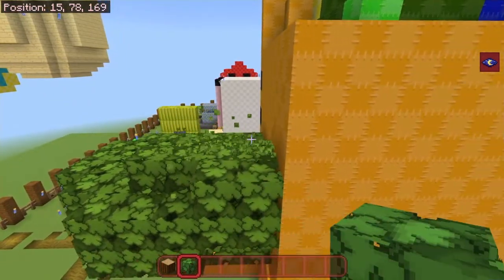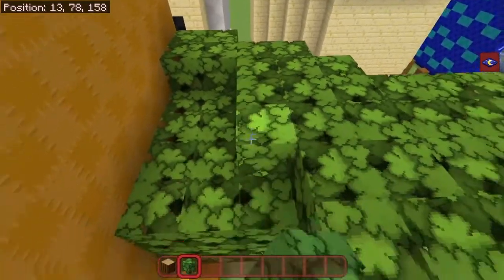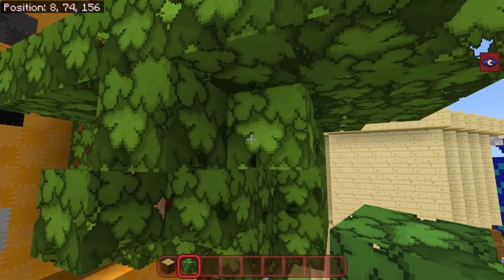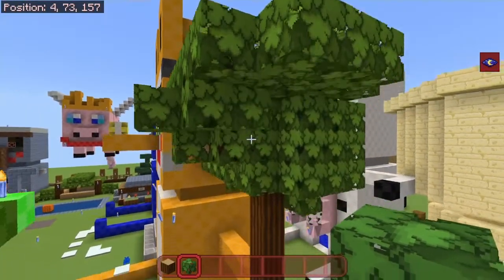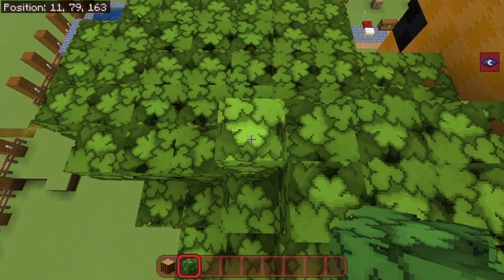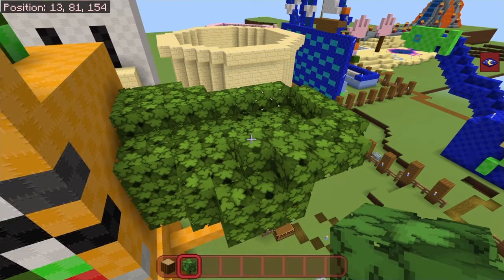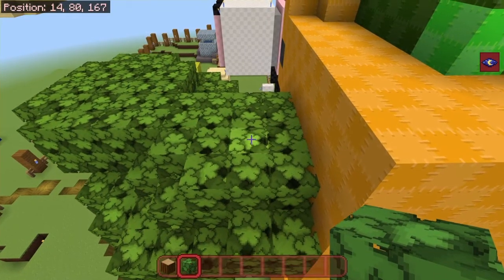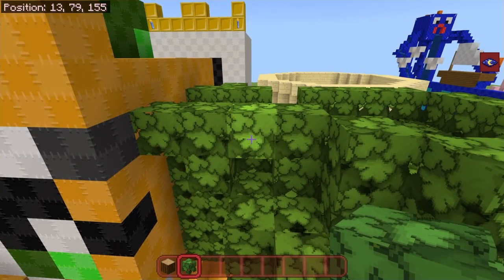Building Stampy's Quest World - Stampy's Tree - (33)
In this video we build the Tree on Stampy's House.